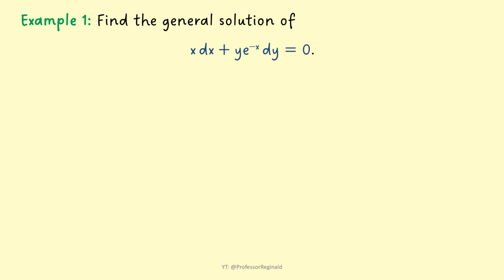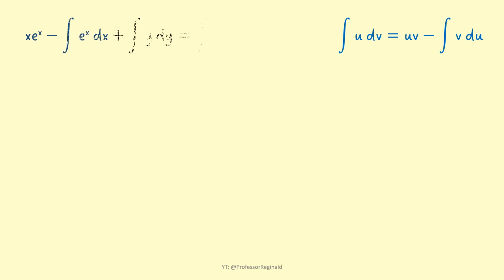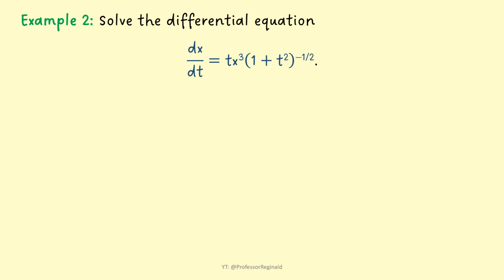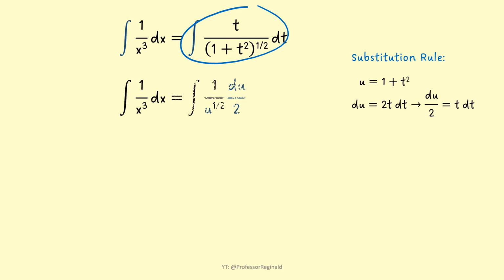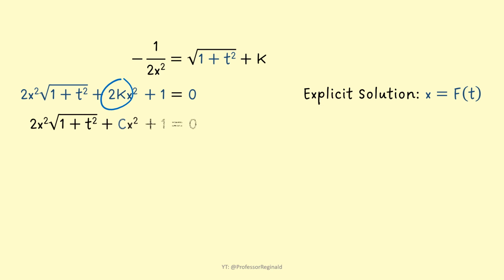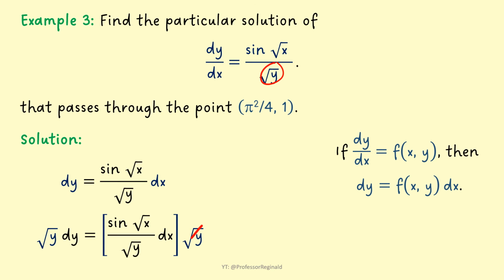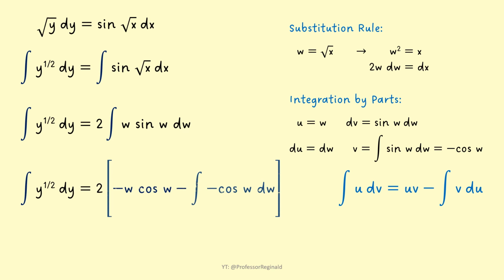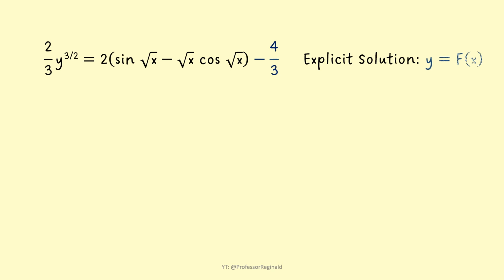DIFFERENTIAL EQUATIONS | First-Order Separable Equations